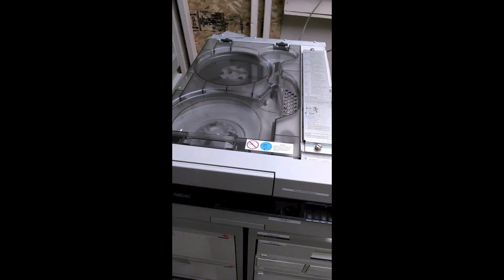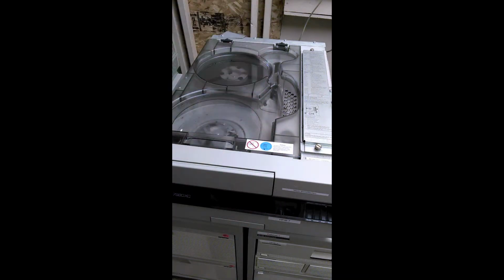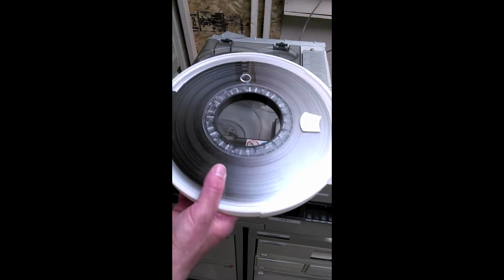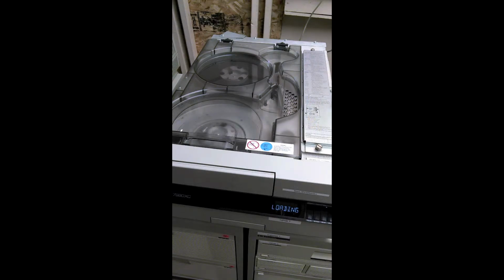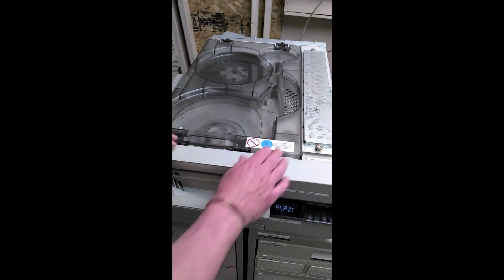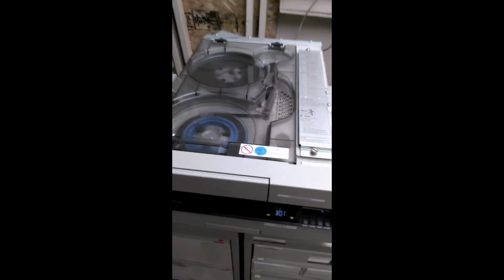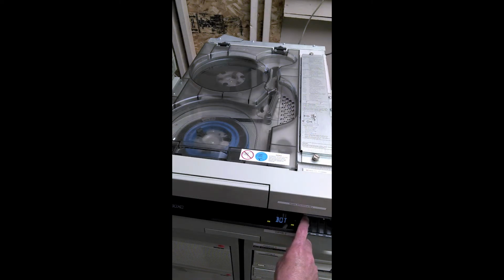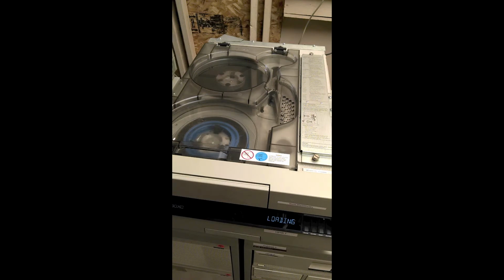HP7980 Overview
Overview of the HP7980 reel-to-reel tape drive connected to an HP3000 Micro3000XE system.